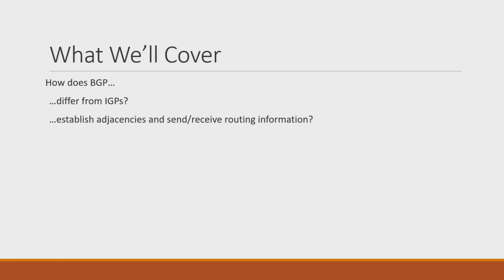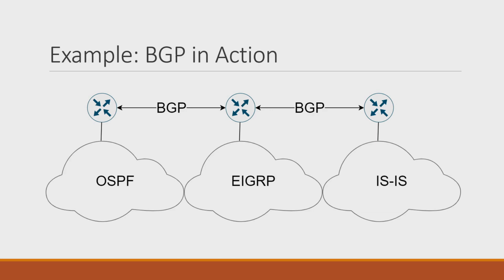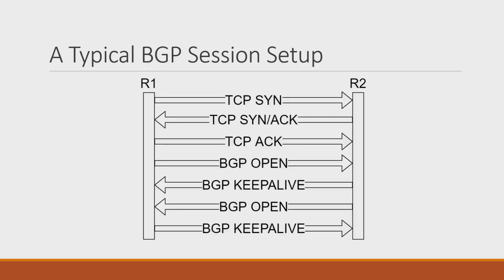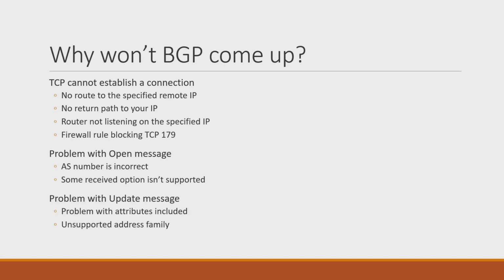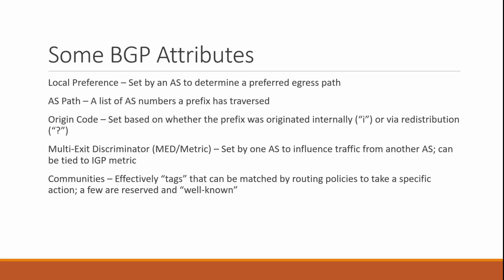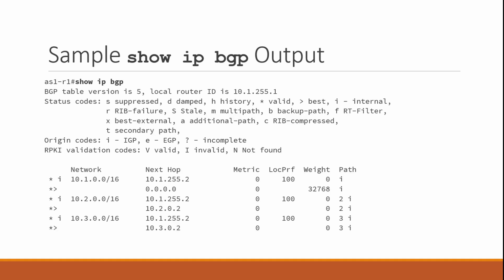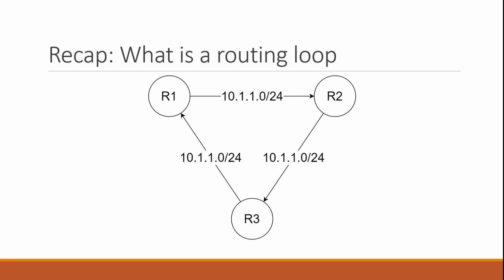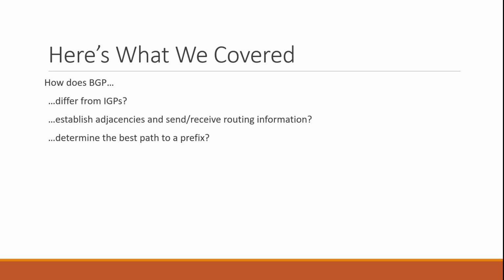BGP Introduction : The Routing Protocol that makes the Internet Go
This video explain to you about the Introduction of BGP and short Fundamental Concept of BGP

Cheers and Enjoy it!